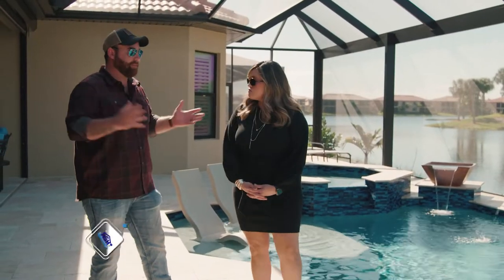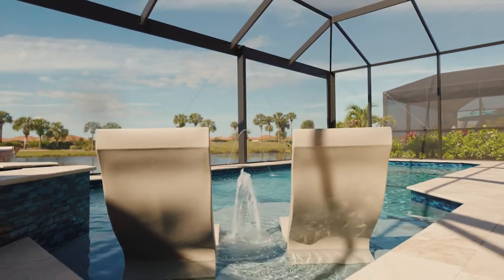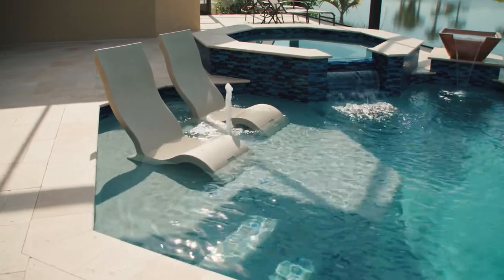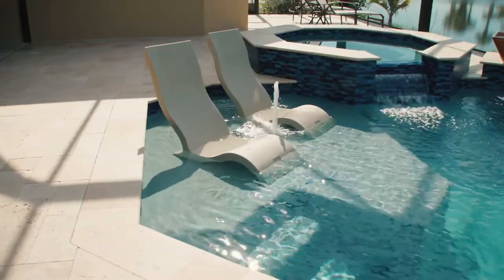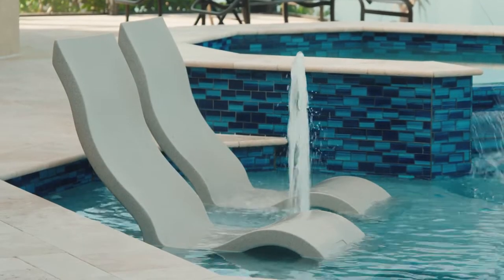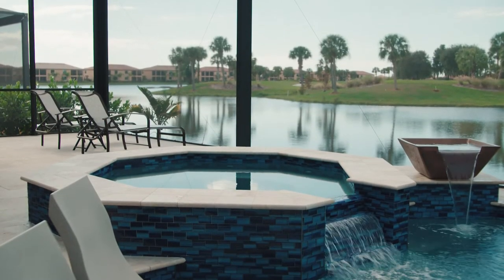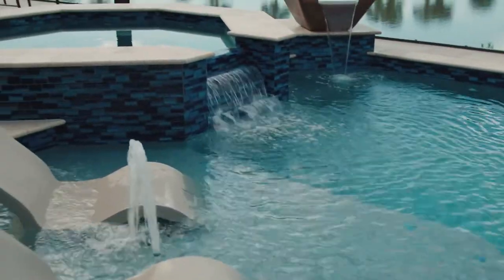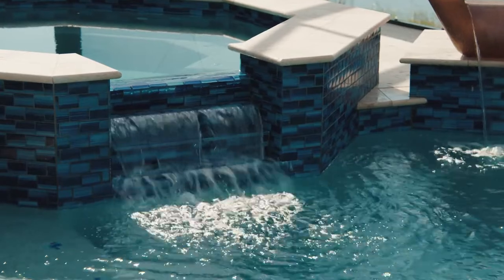3 Outdoor Living Space Features That Will Improve Your Pool!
The importance of building up your outdoor living space is serious! Along with your pool, you need places to sit and relax, cook, and host your guest and family! In todays clip we talk all about building your dream backyard and pool!

Build Your Backyard Oasis Today With Superior Pools. For More Information On Custom Luxury Swimming Pools

Superior Pools Of Southwest Florida

2021 Pinnacle Award Luxury Pool Winner.
Pool & Hot Tub Alliance's Awards Of Excellence Winners 2016, 2017, 2018, 2019,2020, 2021.
FSPA Florida Swimming Pool Association Design Award Winners 2016, 2017,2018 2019,2020, 2022.
Top 50 Pool Builder 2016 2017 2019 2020 In The USA By PSN (Pool & Spa News).
Top 50 Service Company 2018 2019, 2020 By PSN (Pool & Spa News).
#1 In Customer Service 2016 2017 In The USA By PSN (Pool & Spa News).
Top 50 Contractor Business Observe 2019,2020,2021,2022.
Top 500 Companies Business Observe 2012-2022.
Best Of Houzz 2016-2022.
Angie's Super Service Award Winner 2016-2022.
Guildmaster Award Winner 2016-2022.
4.9 Stars On Google.

 pool builder miami miami pool builder pool builders in miami pool construction miami luxury pool design